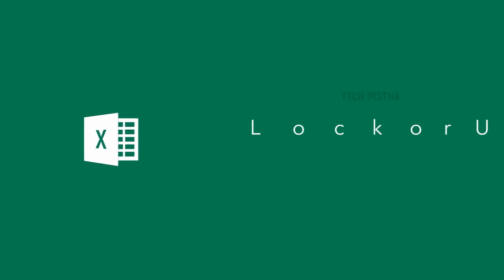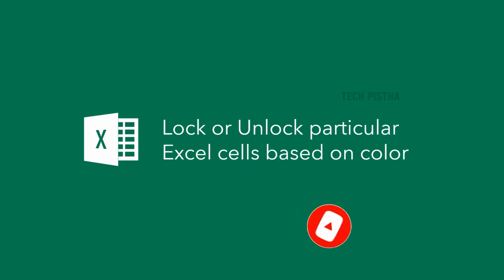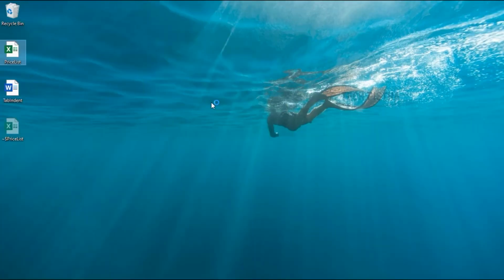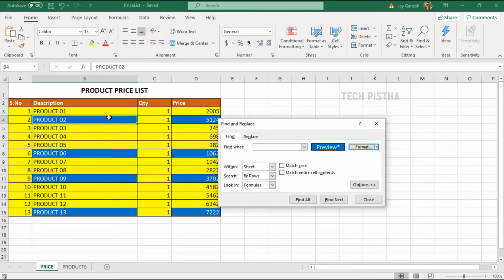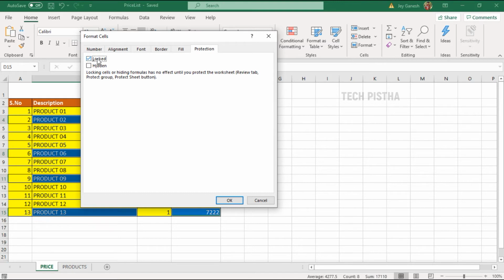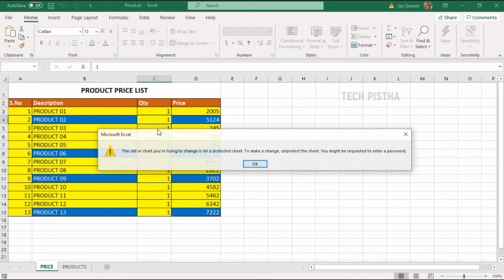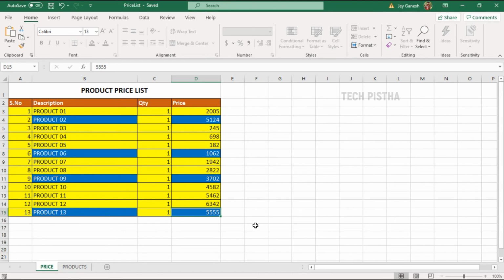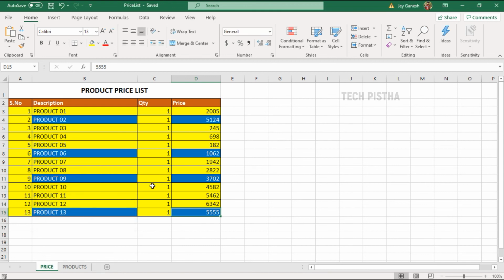How to Lock or Unlock Excel sheet cells based on Color?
Sometimes people would like to lock the particular cells to protect the excel sheet. For example, if the company provides the document to their team to update the document for the particular cells. That the particular cells only need to enable, the rest of the cells should be locked to protect the document. In this situation, they can easy to lock the particular cells based on color.

This video explains how you can lock or unlock the excel sheet cells based on color.